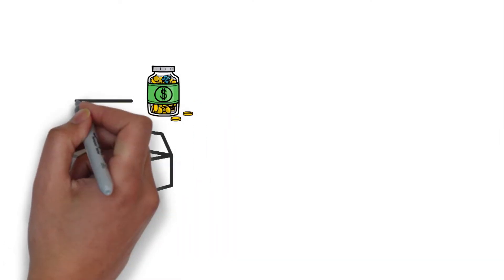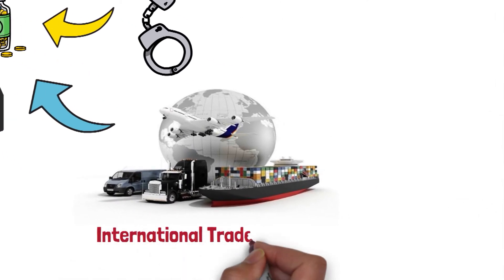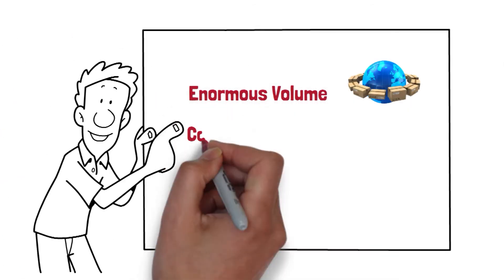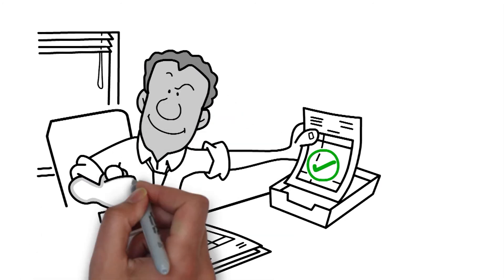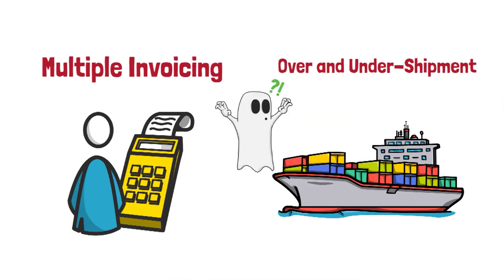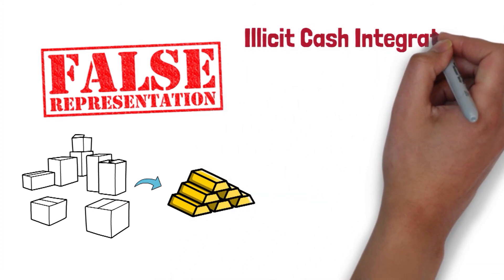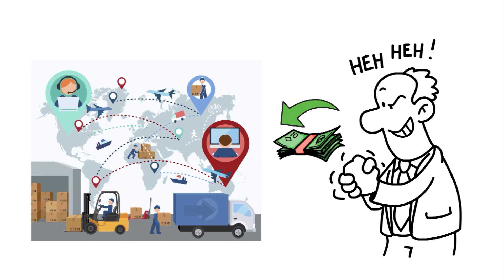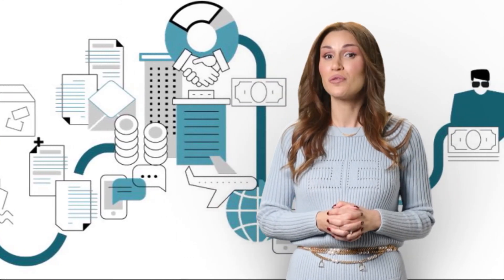Trade-Based Money Laundering - In a Nutshell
This video, in collaboration with Arab Bank (Switzerland) Lebanon S.A.L. summarizes the concept of Trade-Based Money Laundering and shows its most common techniques.